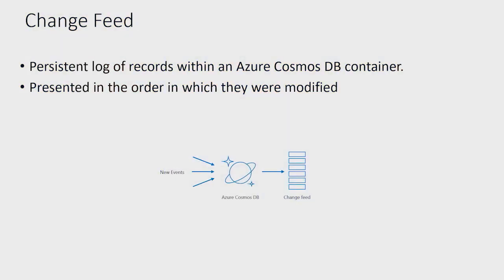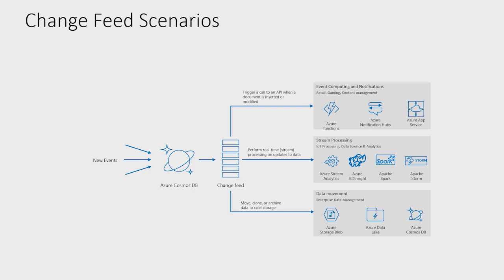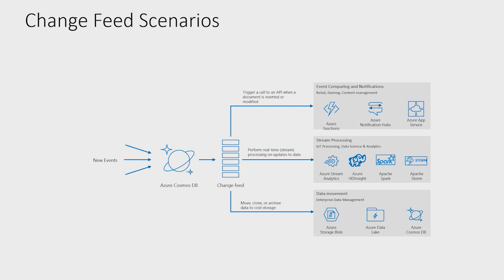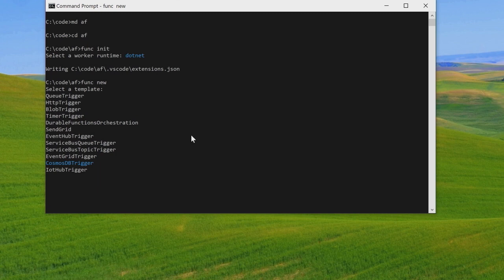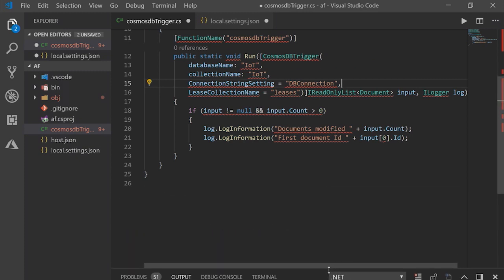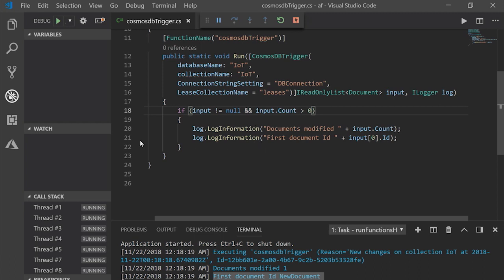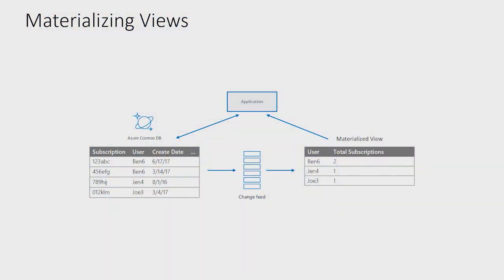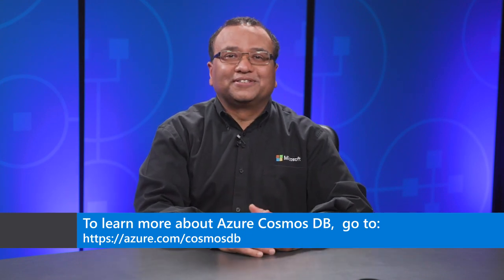Understanding the Azure Cosmos DB change feed (2019)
Learn all about the powerful change feed feature of Azure Cosmos DB. Change feed support works by listening to a container for changes. It then outputs a sorted list of documents that were changed, in the order in which they were modified. The changes are persisted, can be processed asynchronously and incrementally, and the output can be distributed across one or more consumers for parallel processing.